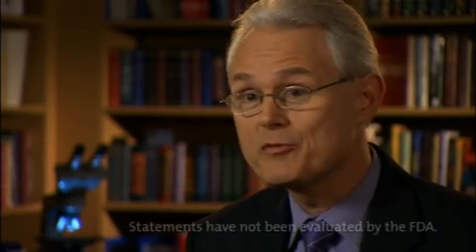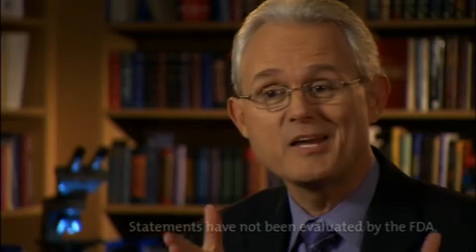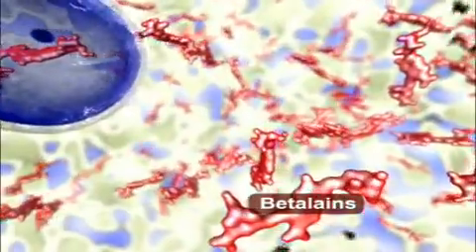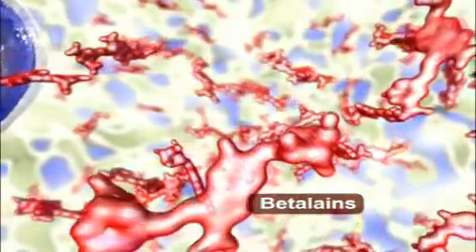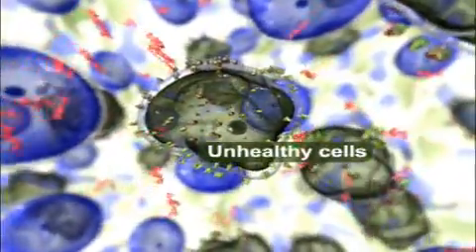Nopalea Betalains and the Nopal Cactus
Dr. Brazos Minshew explaining the benefits of Nopalea and betalains for anyone with inflammation and sickness.